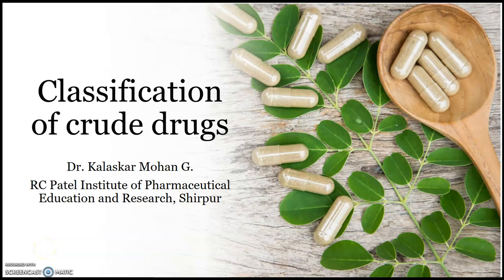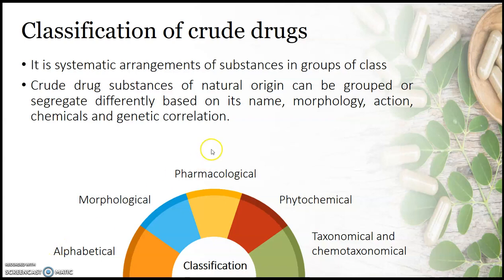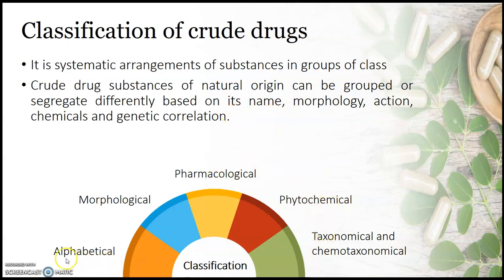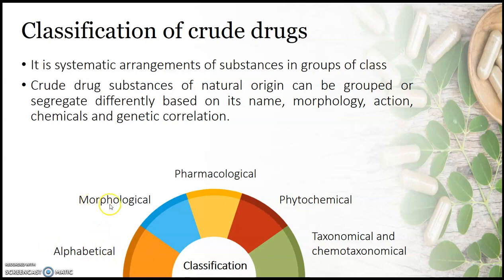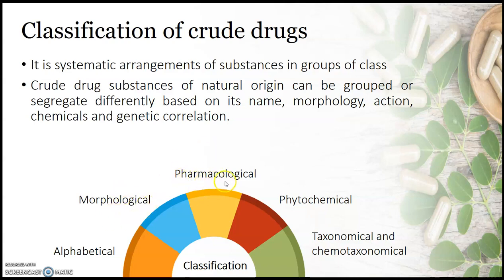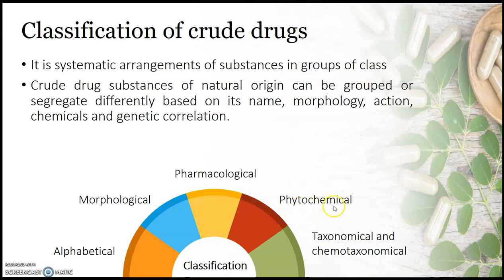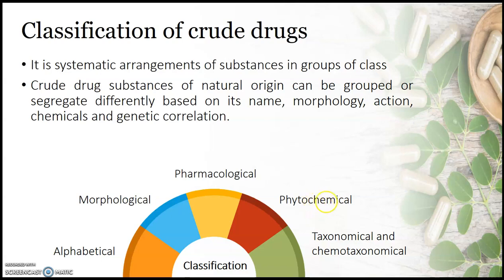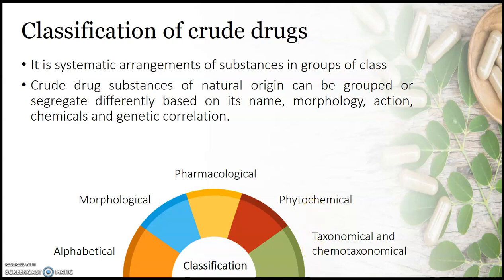Pharmacognosy Chpt 2 - Classification of Crude Drugs - FY DPharm (ER 2020) _ d-pharmacy 1st year